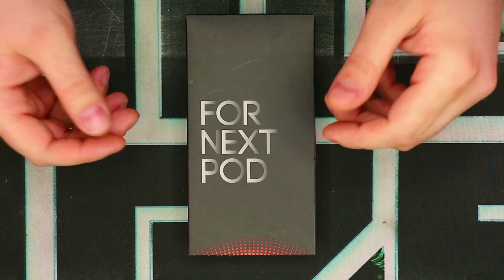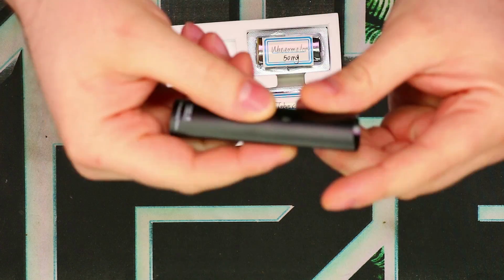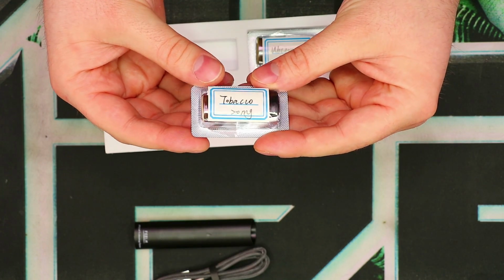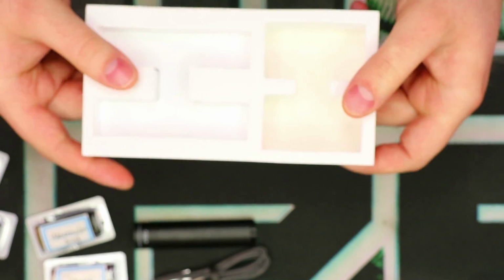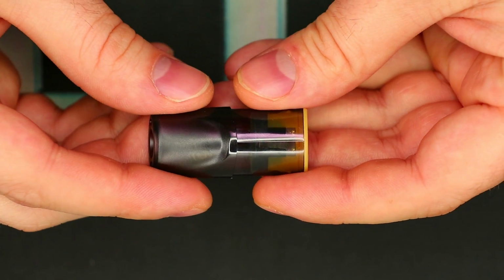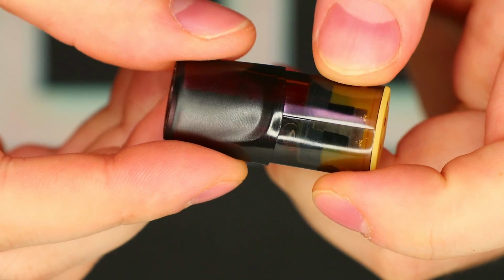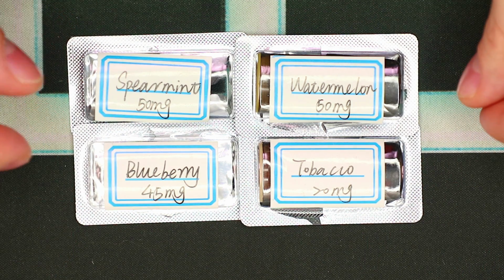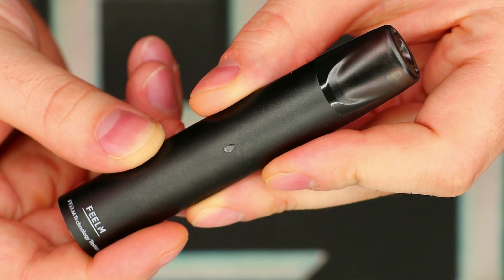Feelm Heating Technology - NO COIL OR COTTON?!